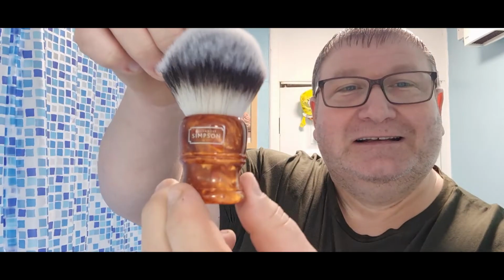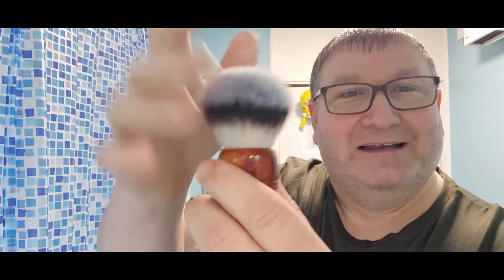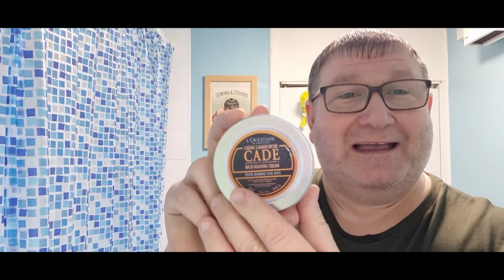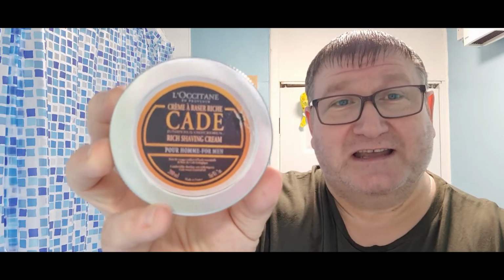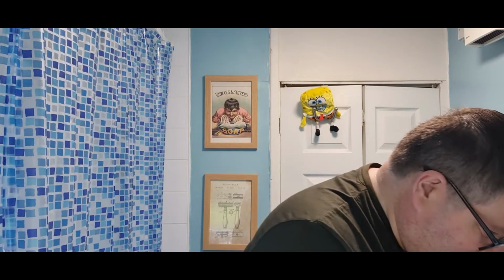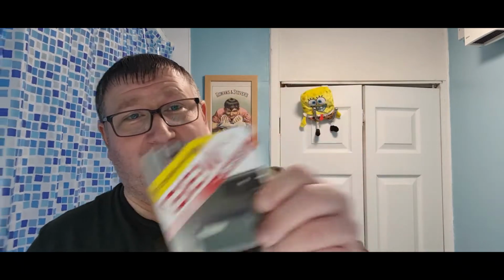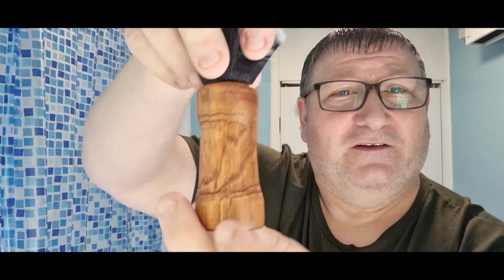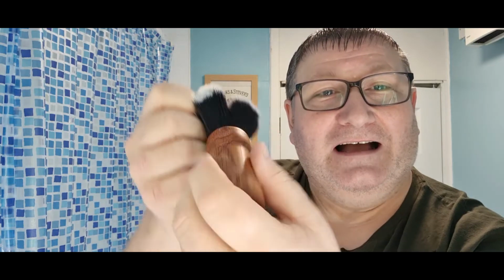Blackland Sabre:L'Occitane Cade: Simpson T3:Drakkar Noir: